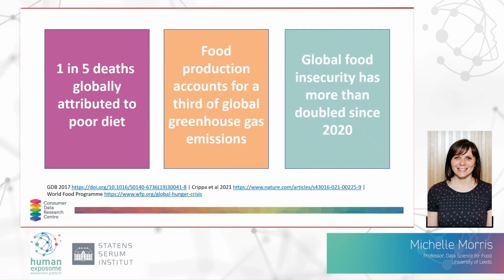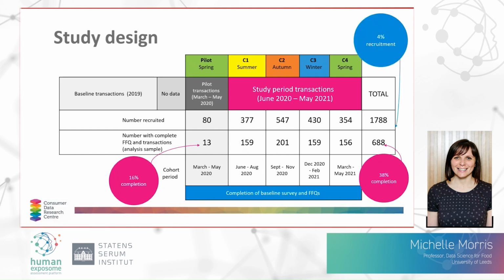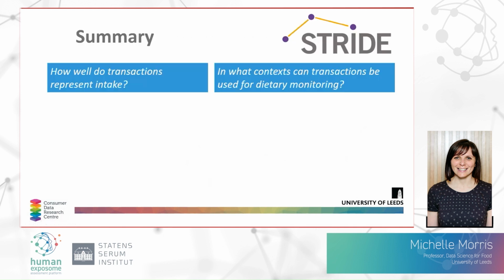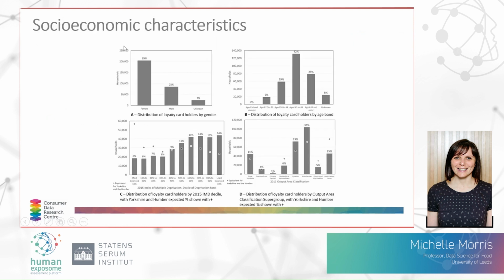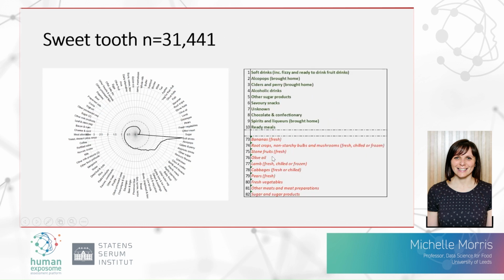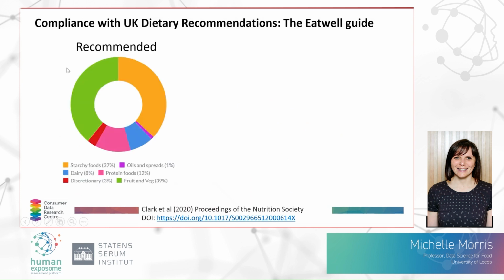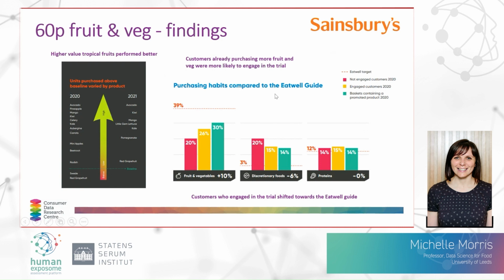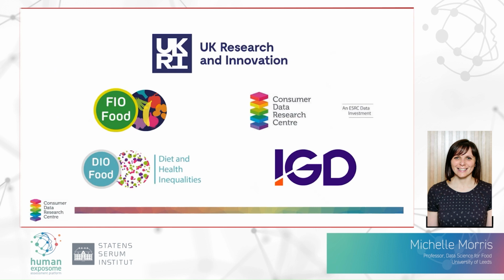Dietary patterns in UK Consumer Purchase Data. Professor Michelle Morris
Michelle Morris is Professor of Data Science for Food in the School of Food Science and Nutrition at the University of Leeds and a Fellow of the Alan Turing Institute, the UK national institute for data science and artificial intelligence.

She leads the interdisciplinary Nutrition and Lifestyle Analytics team which uses novel forms of data, including supermarket transaction records from a number of UK supermarkets, for research into lifestyle behaviours and health.

Novel data sources such as supermarket sales transactions and loyalty card data offer the potential to overcome these challenges and better understand population dietary patterns.

Here she presents results from the STRIDE (Supermarket Transaction Records In Dietary Evaluation) Study, and offers insights into how can these data can be used to better understand population level dietary patterns.